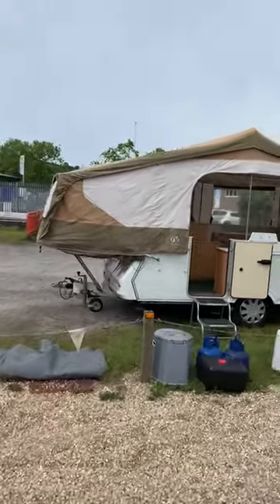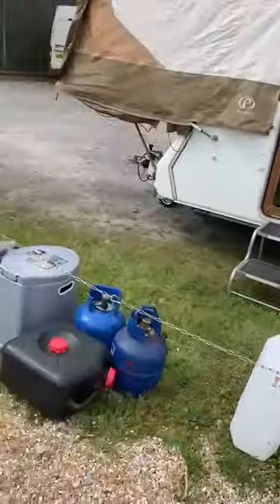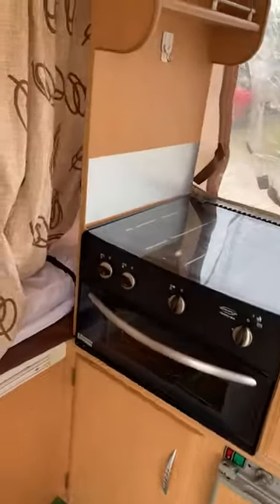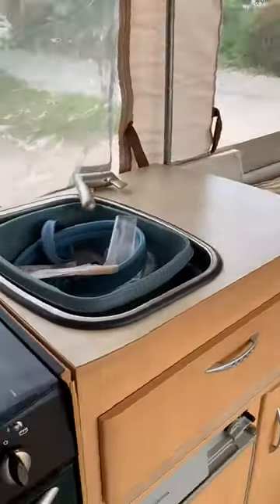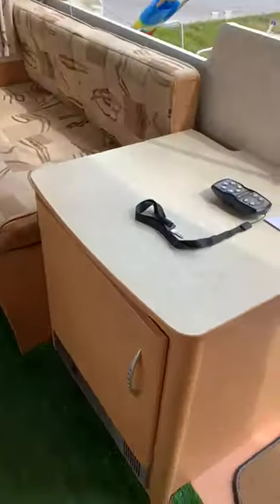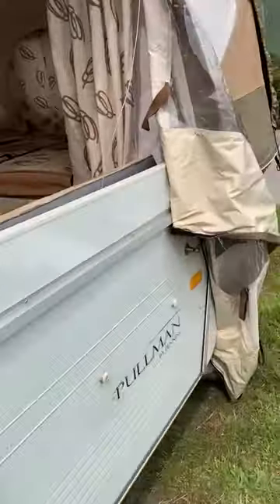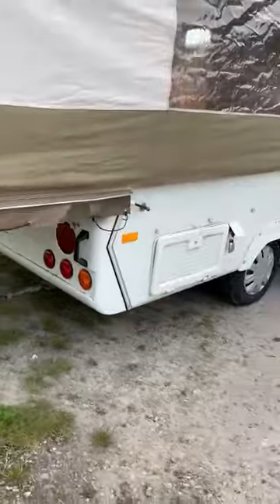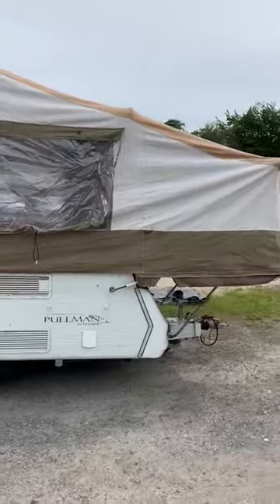Trailer Tent For Sale FREEDOM!!!!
this 2011 6 berth Conway Pullman Trainer Tent is fully equipped, ready to go. In very good condition, Kitchen has 3 burner cooker and grill, microwave, toaster and electric kettle. Hot running water and Heating. TV Toilet tent.
EMOVE electric motor mover for easy placing.